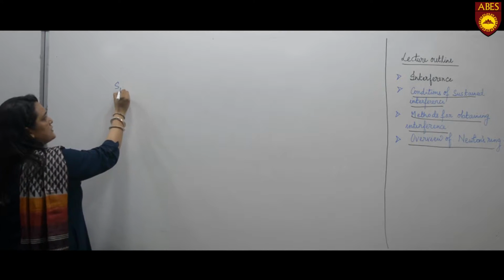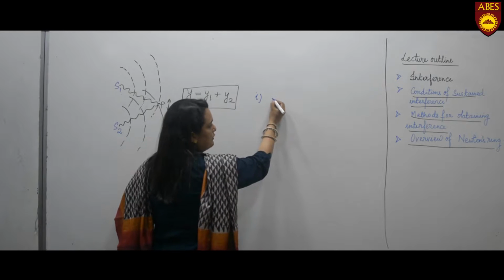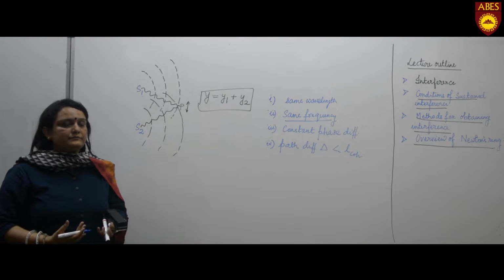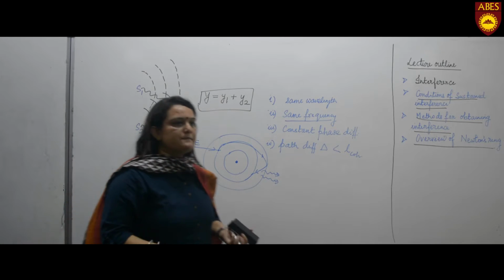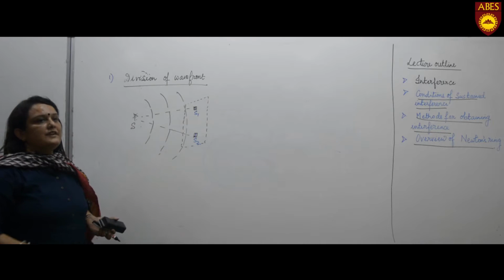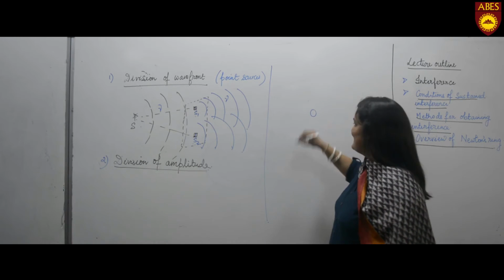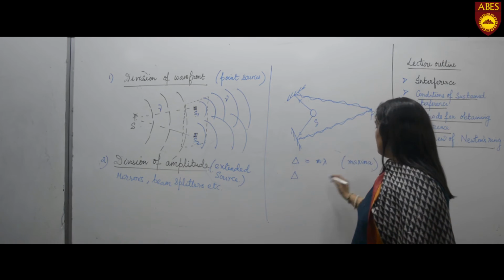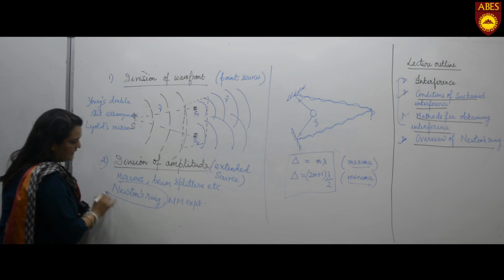Interference by Ms. Amita Tripathy